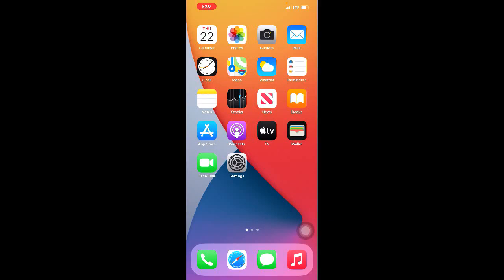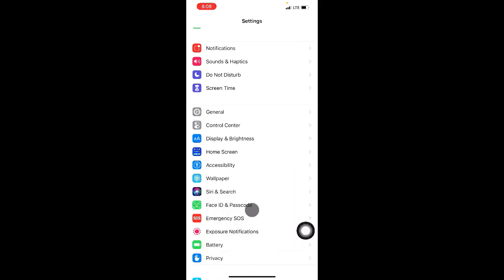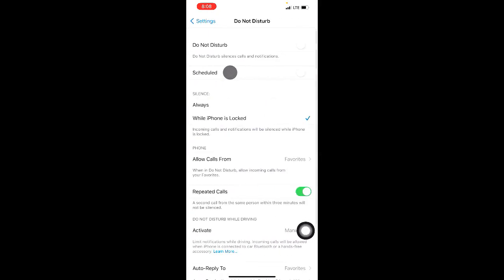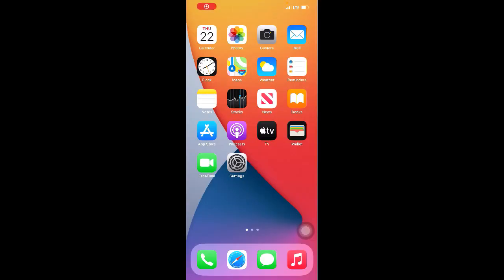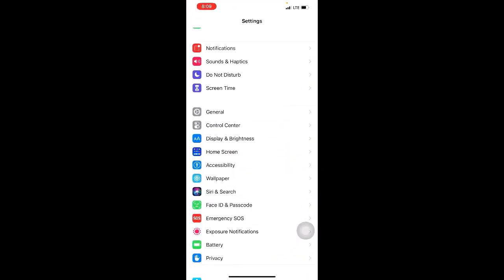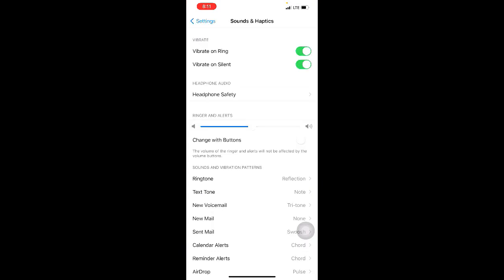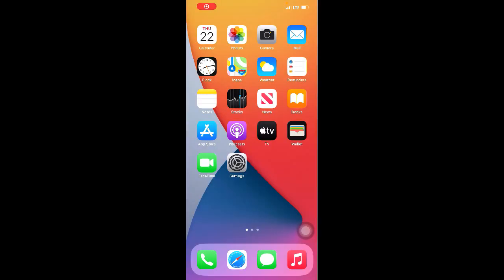How to fix Facetime not Ringing problem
This video is about how to fix facetime not ringing problem